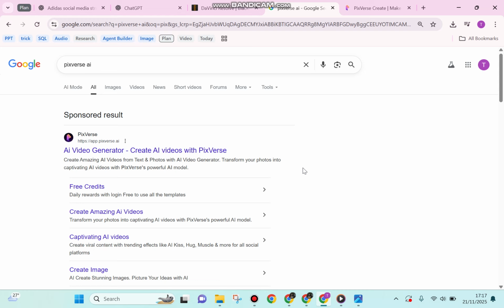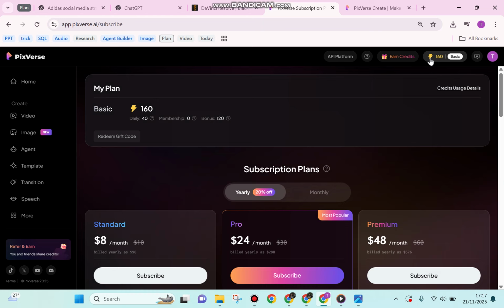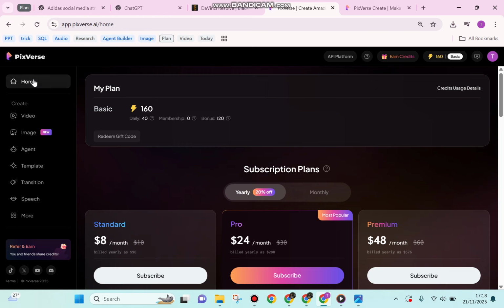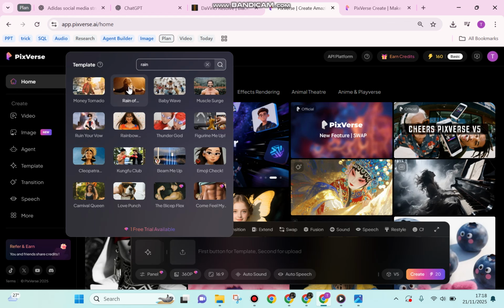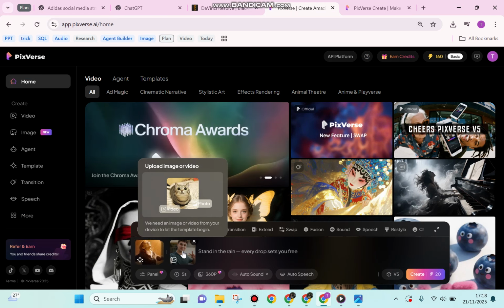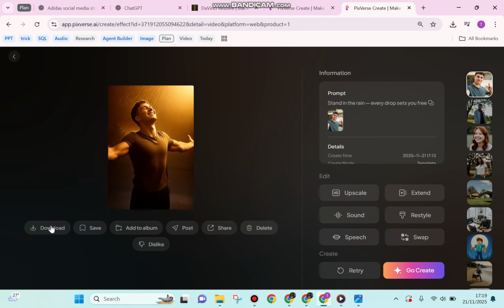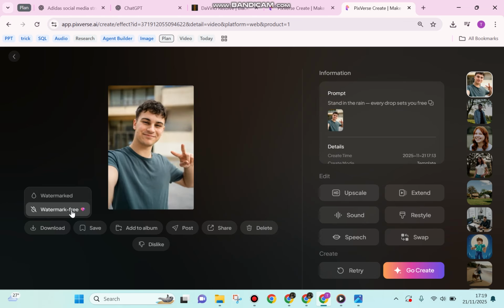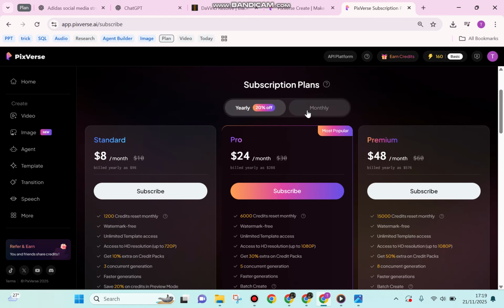Transform Your Photo Into a Dramatic Rain Scene Using PixVerse AI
Learn how to transform your selfie or portrait photo into a dramatic raining animation using the PixVerse AI tool. This tutorial walks you through logging into the platform, managing daily free credits, using the built-in search templates for rain effects, uploading your picture, and generating your final animated video. Discover how to create stunning weather effects from a static image and explore options for downloading your creations with or without watermarks.

PixVerse AI
Photo Animation
AI Rain Effect
Selfie Animation

0:00 Transform Your Selfie Into a Rain Animation
0:41 Using PixVerse AI and Managing Daily Credits
1:22 Finding the Rain Template in PixVerse
1:46 Uploading Your Picture and Generating Animation
2:37 Downloading Your Creation and Pro Version Benefits